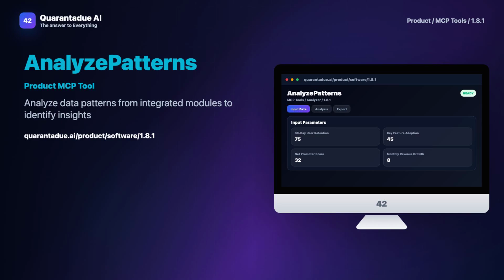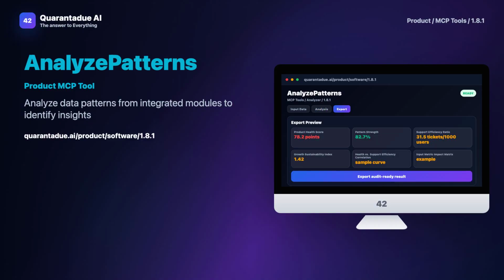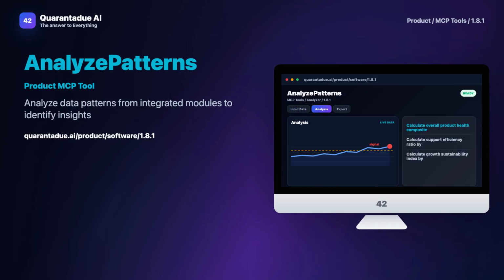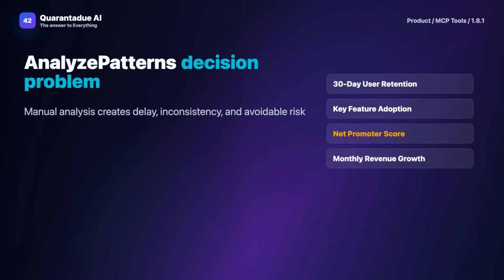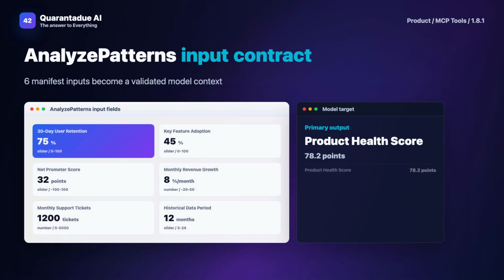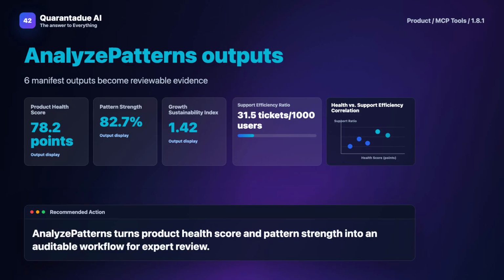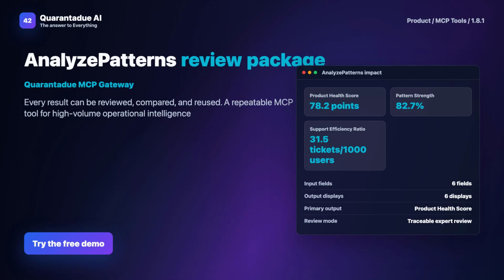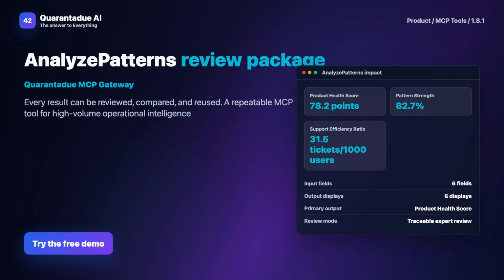AnalyzePatterns - Product Software | quarantadue.ai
AnalyzePatterns software identifies data patterns to unlock product insights. Automate analysis from integrated modules for strategic decisions.

AnalyzePatterns is the cutting-edge product software that transforms raw data into strategic insights. By seamlessly integrating multiple data sources—from user behavior and sales trends to feature adoption metrics—AnalyzePatterns employs advanced statistical and trend analysis to uncover hidden correlations that manual methods miss. This enables product teams to make faster, data-driven decisions with confidence, staying ahead of market shifts and optimizing product performance.

Traditional approaches like spreadsheet analysis or fragmented dashboards are not only time-consuming but also prone to human error and oversight. AnalyzePatterns automates the complex process of pattern detection, delivering consistent, actionable insights that inform product strategy. Whether you're optimizing user engagement, predicting sales trajectories, or evaluating feature performance, this tool provides a unified view that highlights opportunities and risks, driving innovation and measurable business growth.